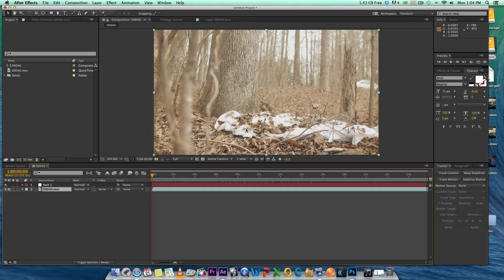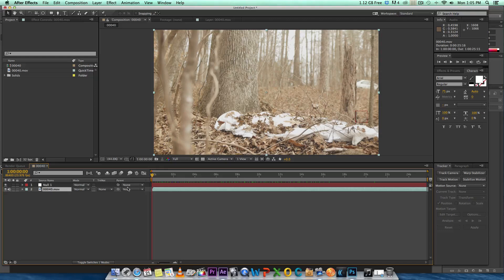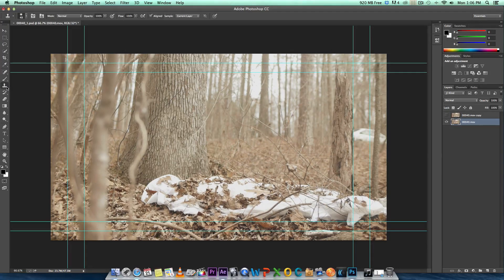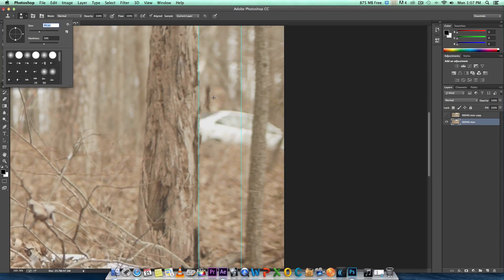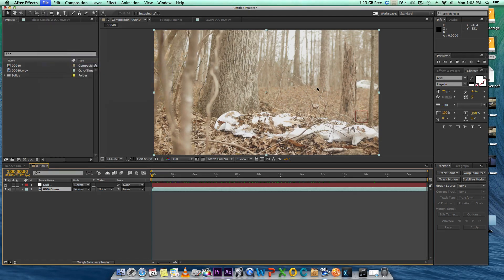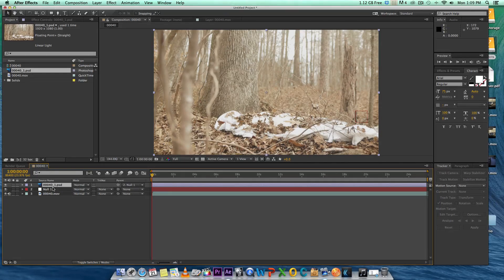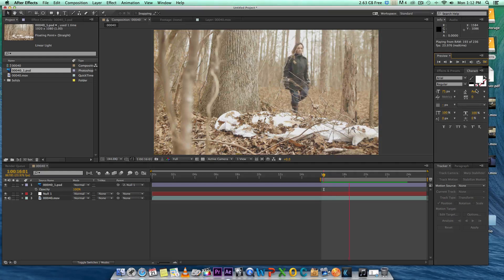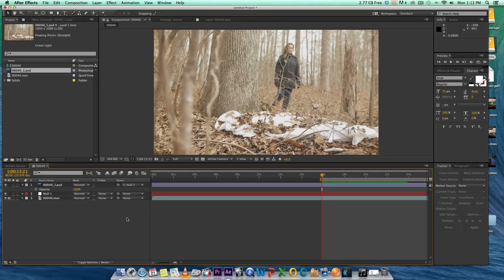After Effects Tutorial - Removing Objects From A Scene